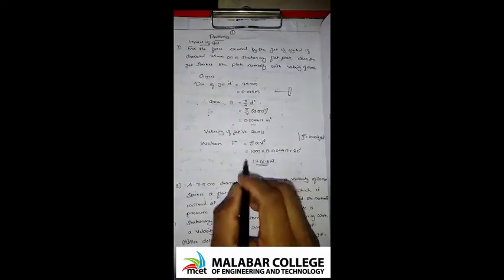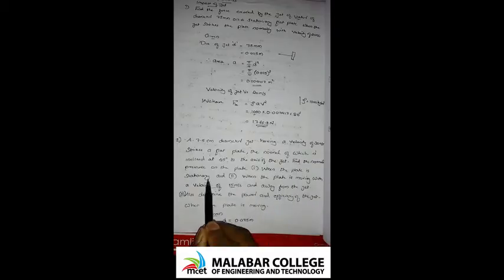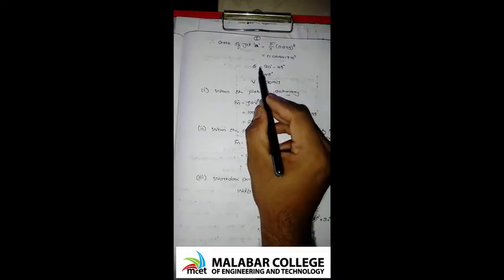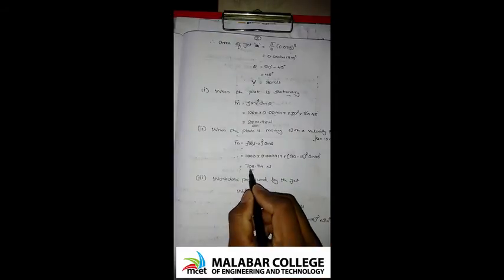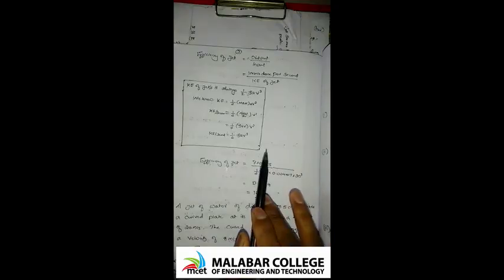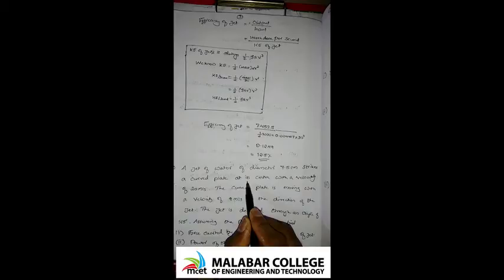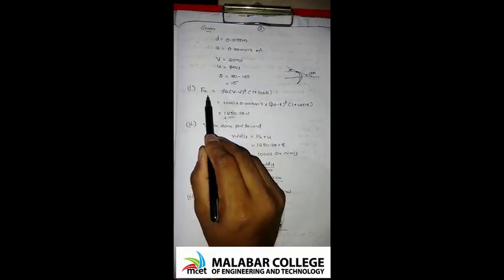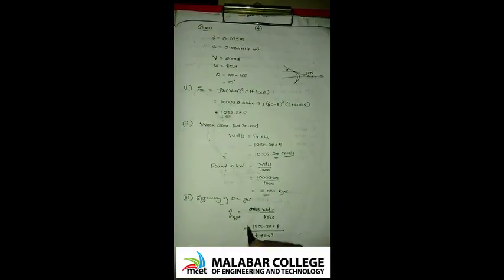Fluid mechanics and Machinery | Problems 2 | B-Tech Mechatronics